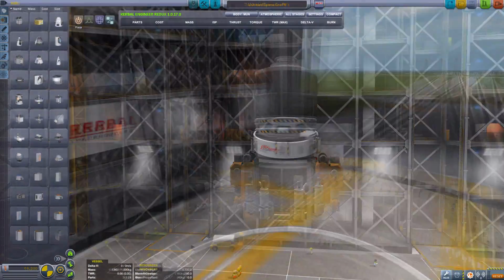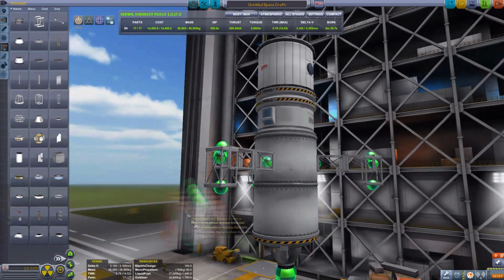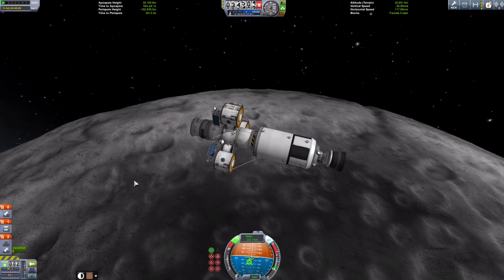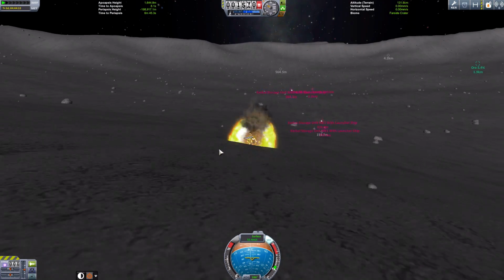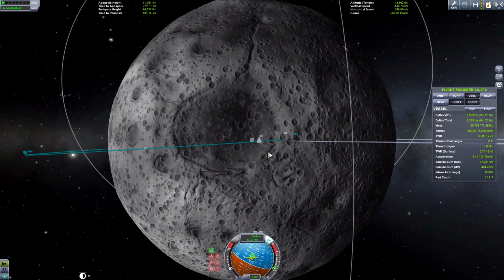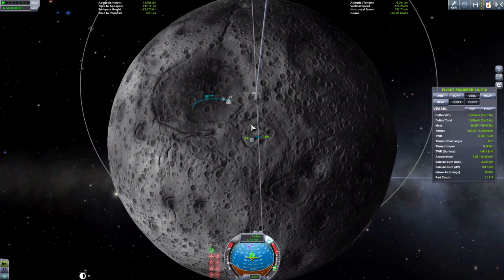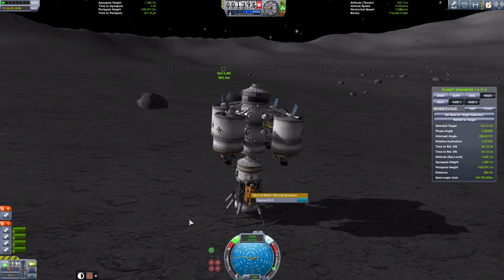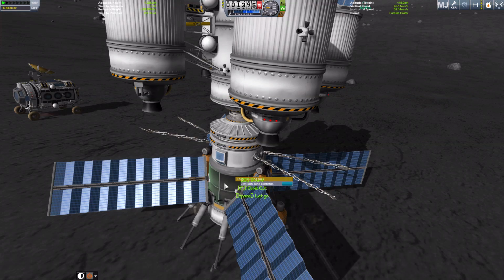Kerbal Space Program - Mining the Mun Part 5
Lots of landing's well one was a crash. We finally start our mining on the Mun, well it is called Mining On The Mun.

Ok this time we engineer the miner and a habitat to store the Kerbals in, both with a worrying docking attachment system that we will have to dock to the top of the landed craft which could be very difficult I will have to try out next time.
We land the habitat in the crater which also doubles up as an escape Vehicle for the Kerbals and we land the miner called 'The Great Extractor' and start the mining process, it's only taken 5 episodes.

Theres also a Demo to try first if you want :)